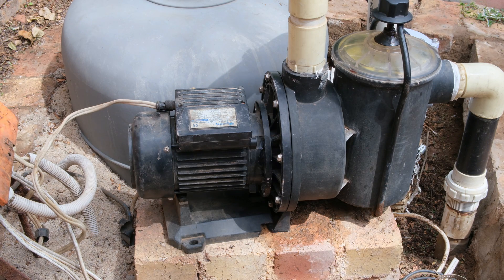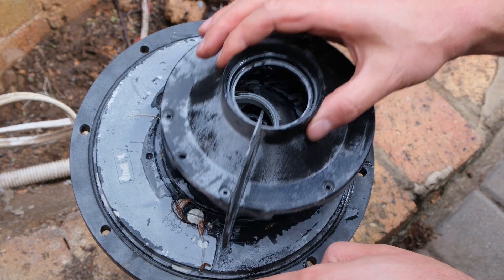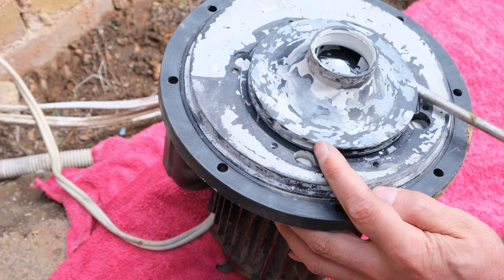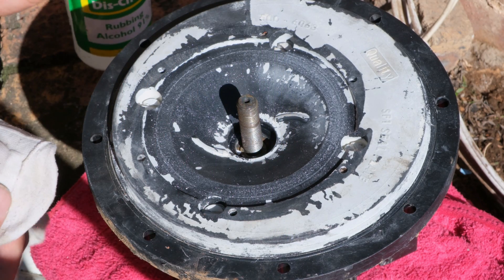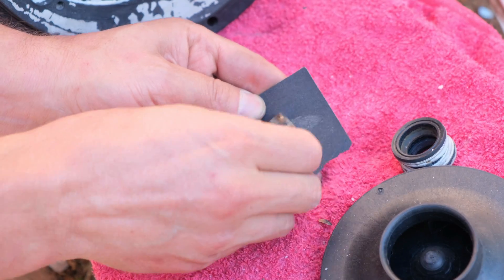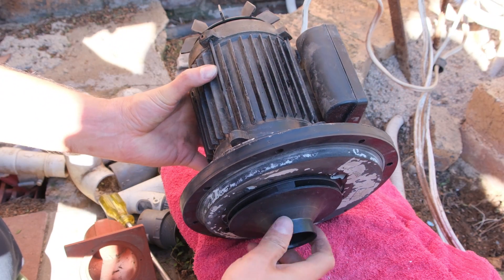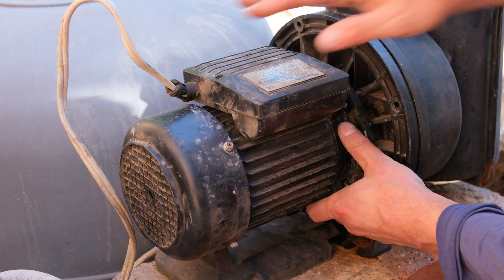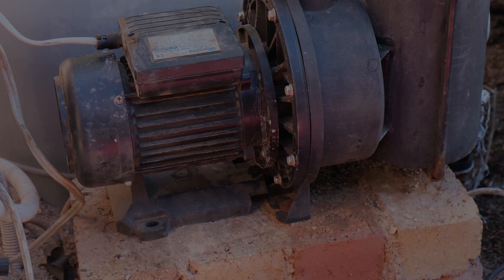How to change a universal mechanical shaft seal, impeller, o-ring on an Eartheco & Quality pool pump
Quality & Eartheco Pump Shaft Seal installation.
Quality 0.75kW Pump And Motor Swimflo 2
EartheCo 0.75kW Pump And Motor
Quality 1.1kW Pump And Motor Swimflo 2
Quality 0.6kW Pump And Motor Swimflo 2